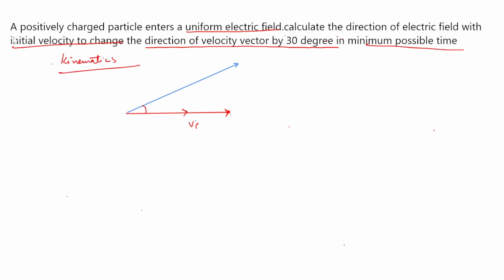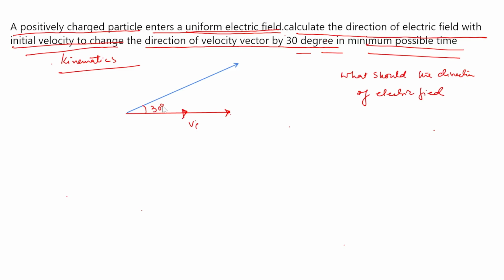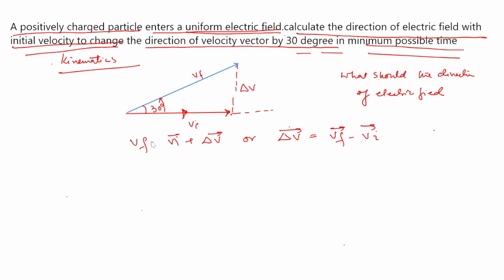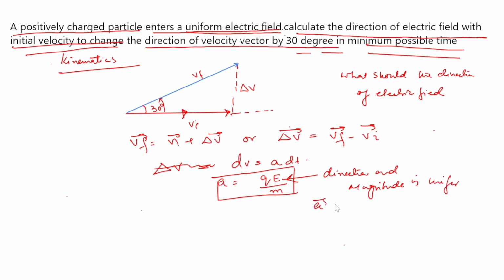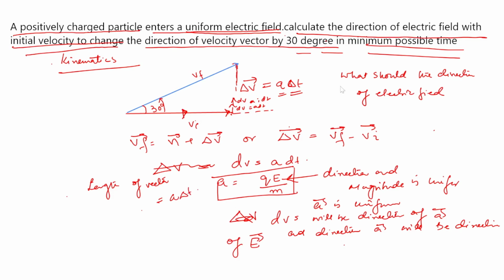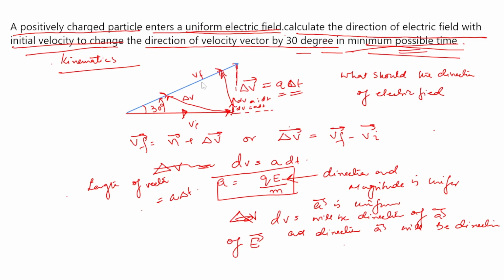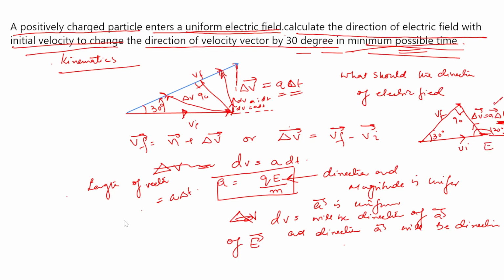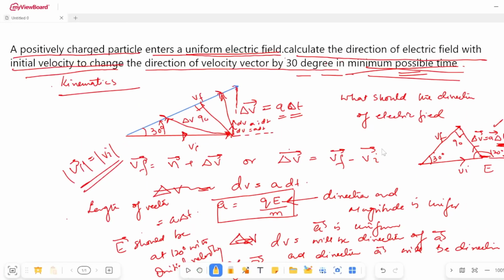Easy but beautiful problem of Kinematics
good problem of Kinematics jeeproblems jeeadvanced kinematics # vectors # electricfield